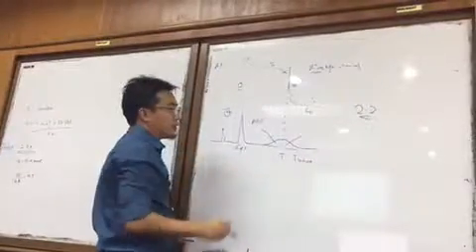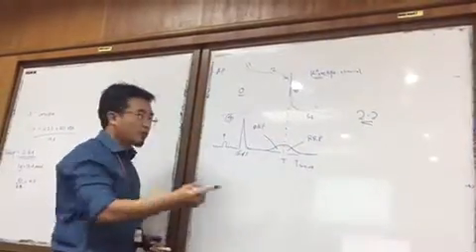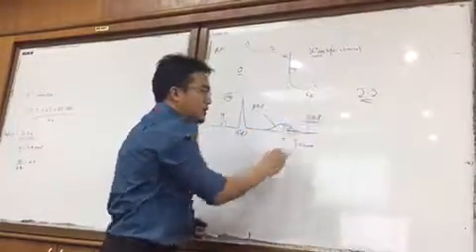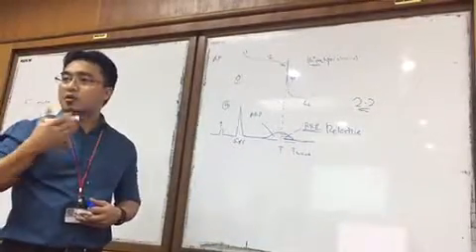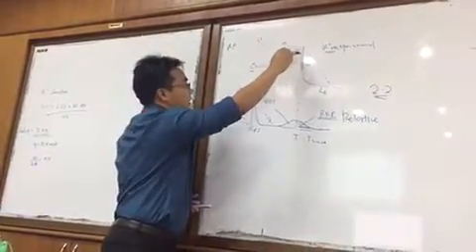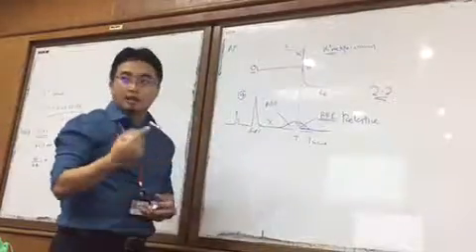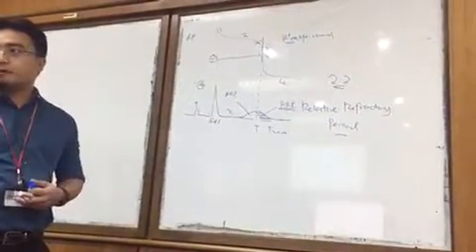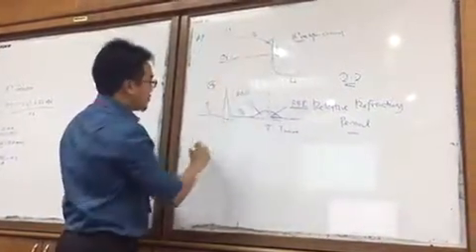R on T phenomenon and hypokalemia Part 2